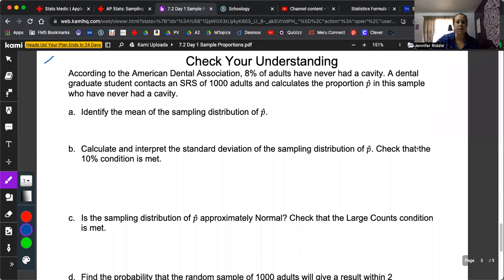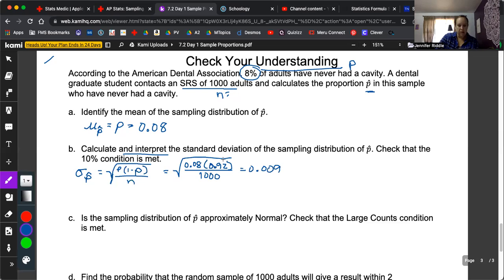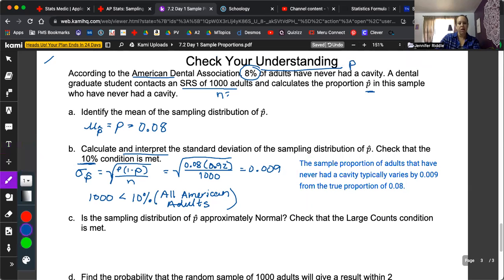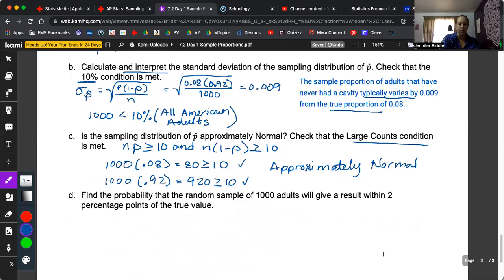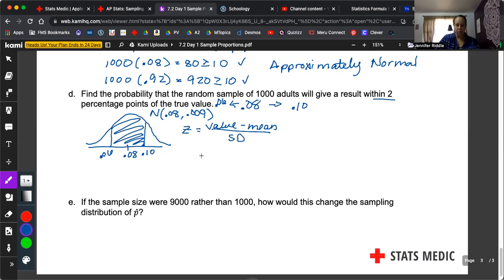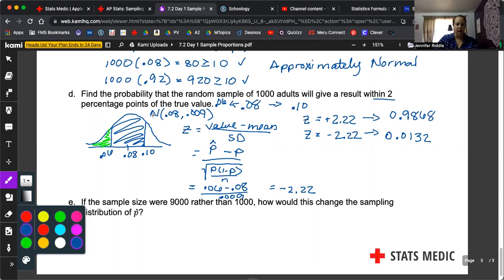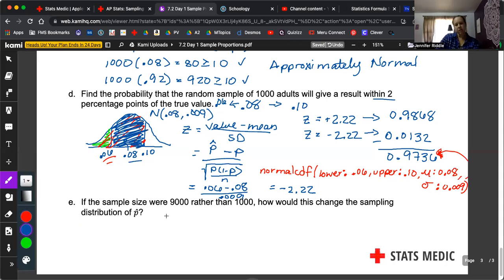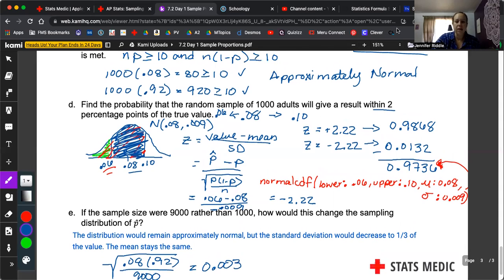AP Stat 7 2 Day 1 CYU The Sampling Distribution of p hat